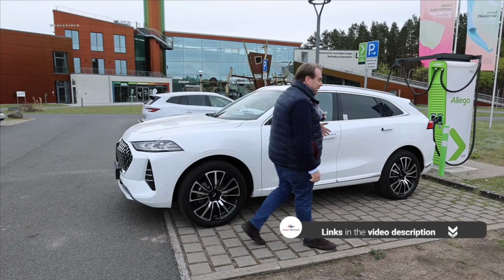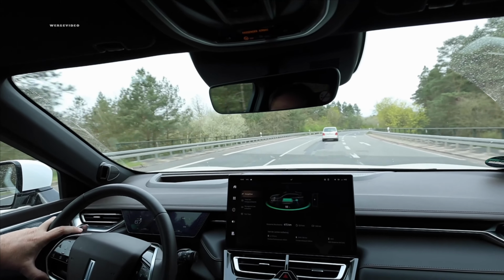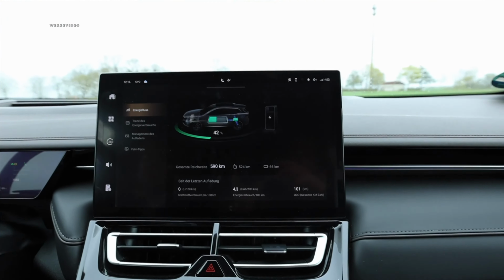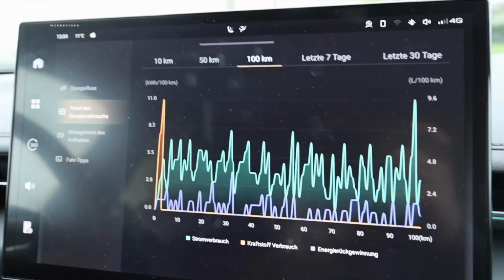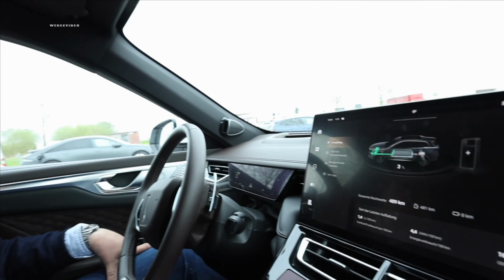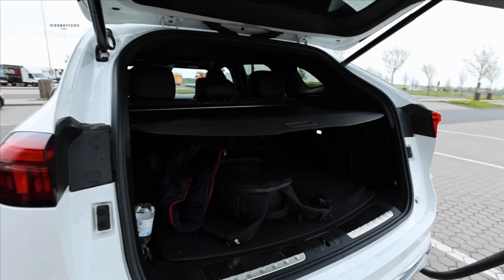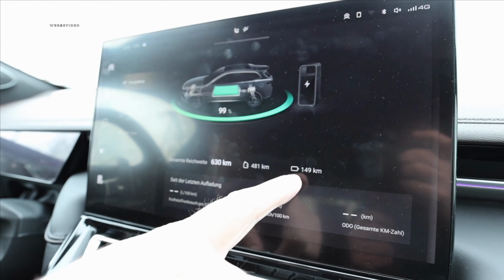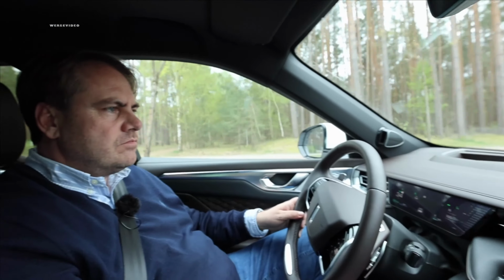GWM WEY 05 cracks the 158 km electric range⁉️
We have already presented the new Great Wall Motor Wey 05 to you in detail and want to continue this in today's video:

By trying out the all-electric range of the GWM WEY 05.

According to the manufacturer's website, the range is 158 km.

To achieve this goal, GWM has fitted the WEY 05 with an almost 40 kWh battery to supply the SUV's 2.4 t with range.

But can the colossus really manage 158 km purely electrically?

We are really looking forward to the result and also to your opinion on the new GWM WEY05, how do you like the plug-in hybrid - let's exchange ideas in the comments...

Please also give the video a thumbs up/down.

This channel belongs to einfach elektrisch, the German-language channel about electric mobility, here is the link

Become a channel member too, receive exclusive benefits & support even more intensively simply electrically - thank you in advance for your support:

Would you also like to collect free kilometers with &Charge?
At &Charge, you can make purchases from partner companies and earn kilometers for your electric car or other sustainable mobility concepts. Register for free and enter this code in your profile area.
You & I will receive 10km credit as soon as you have linked your account to a traction current provider or collected 10 kilometers via online shopping:

Our videos are translated with the help of Dubly.AI.

Would you like to use it too?

Imprint